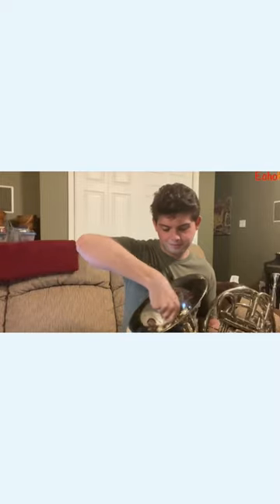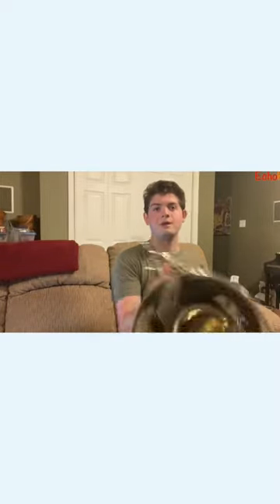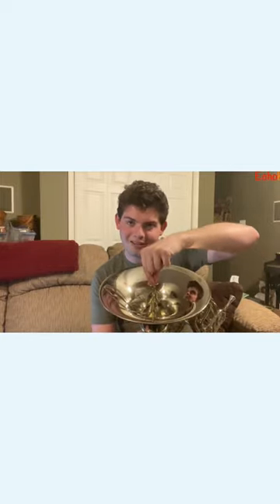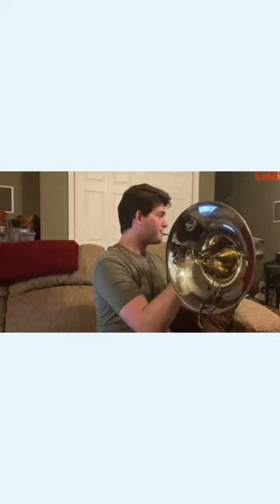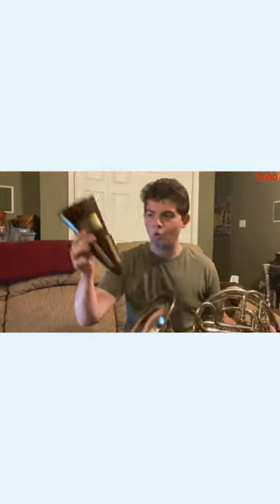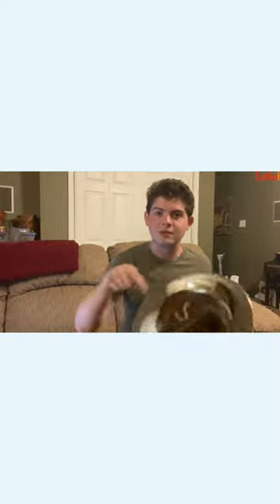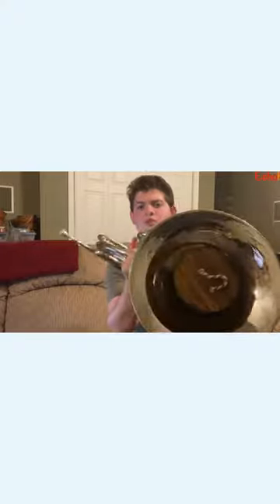French Horn Mute